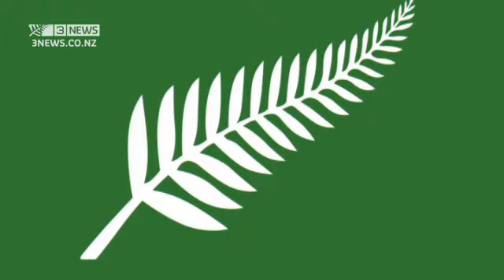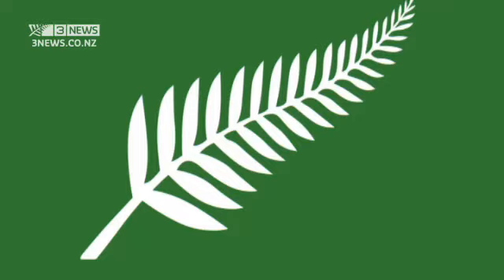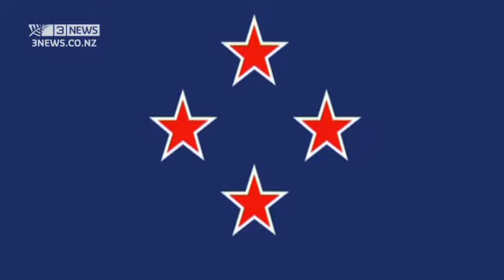Top 40 flag designs show 'real choice'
After narrowing down 10,000 submissions to a mere 40, the Government has released the official list that will now undergo the official design review process.

That 40 will then become a group of four flags - the most popular of which will be pitted against the current flag, which has represented our country since 1902.

Flag Consideration Panel chairman Professor John Burrows this morning joined Paul Henry to discuss why they released the top 40 designs.

"We wanted to show the public where we were at because they've been so helpful with their suggestions, putting in so many designs – so we thought it was a bit unfair to close the door right now," says Mr Burrows.
"We also wanted to show people that there is a real choice out there."

Watch the video for the full interview.